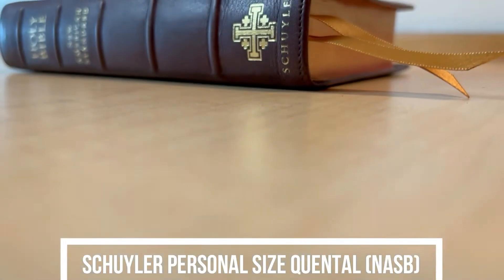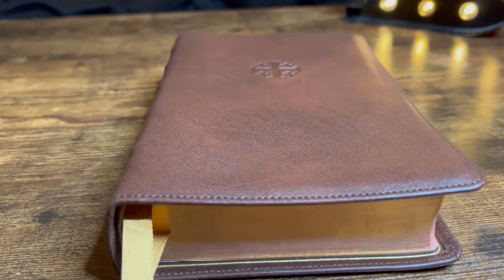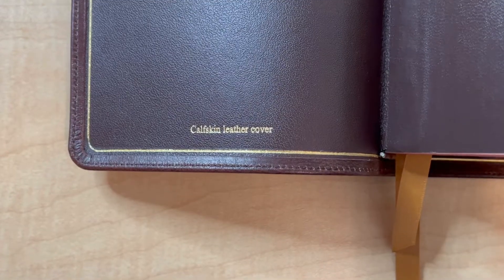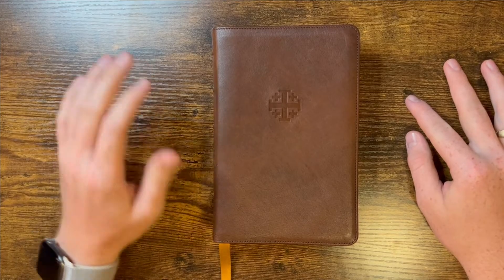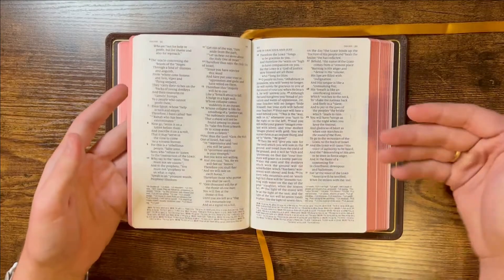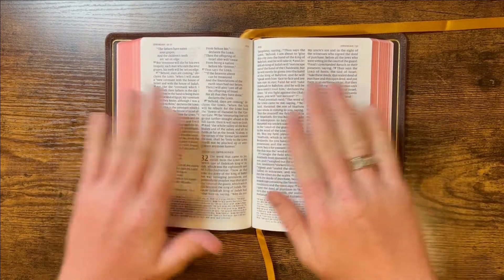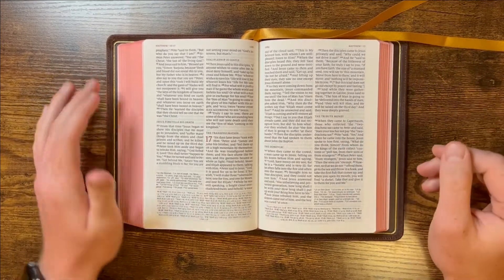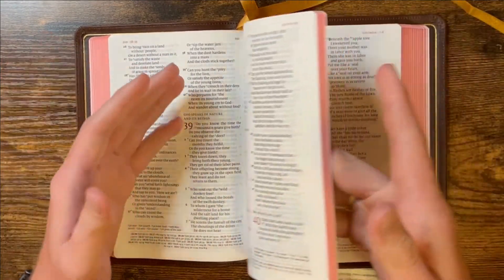Schuyler Personal Size Quentel : Marbled Mahogany Calfskin